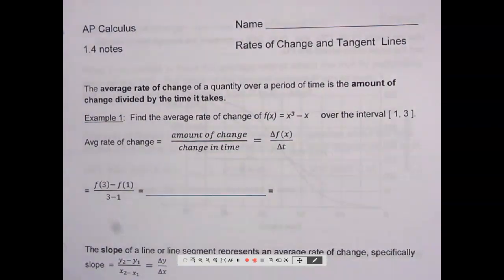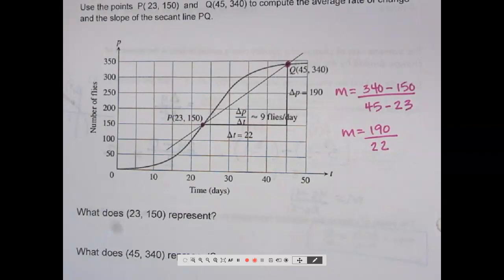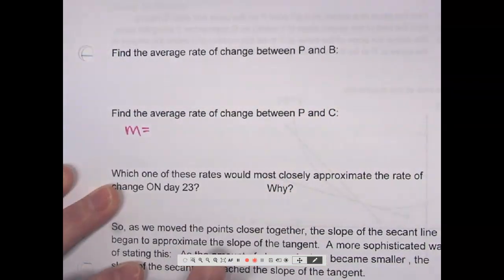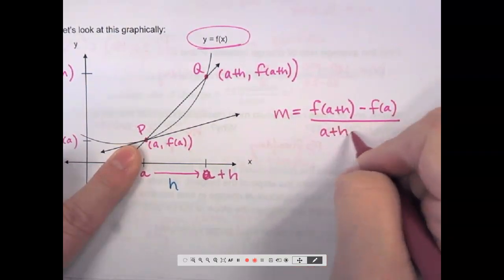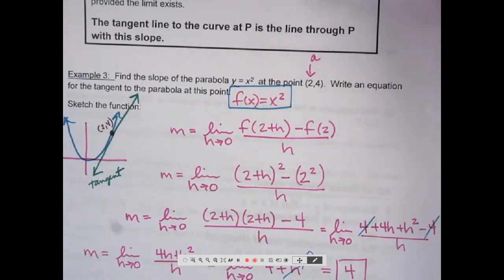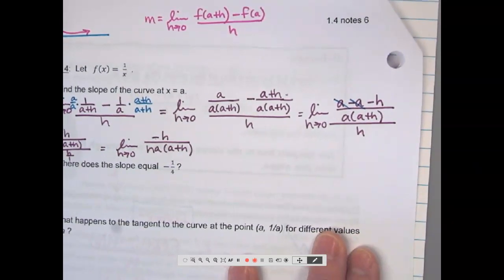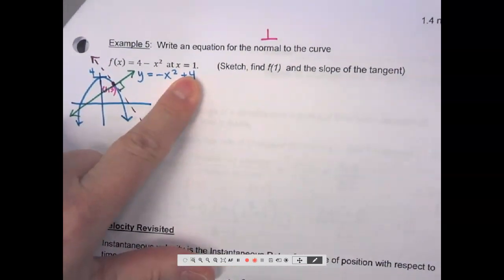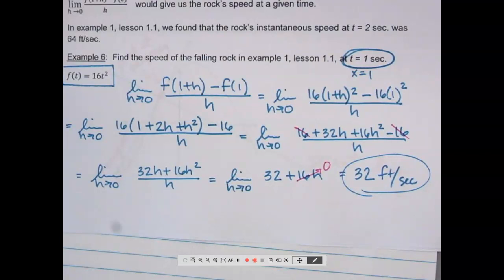1/18/24 Lesson 1.4 Rates of Change and Tangent Lines